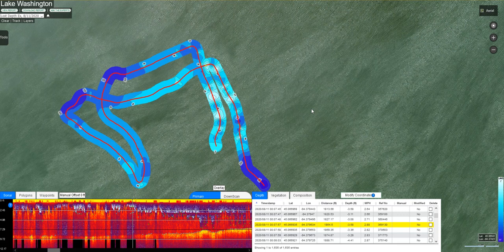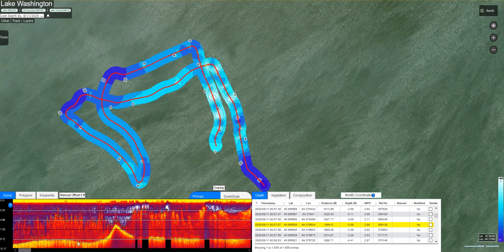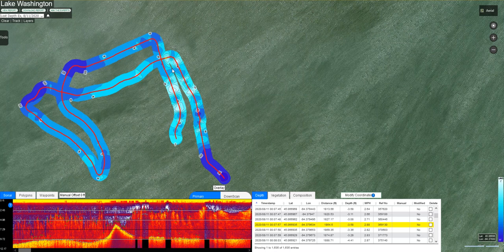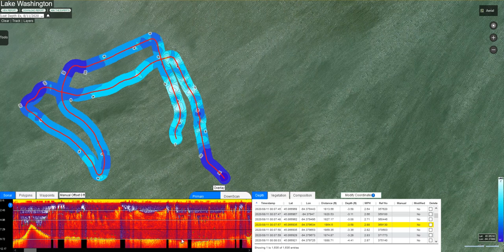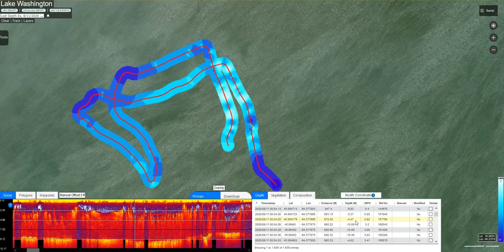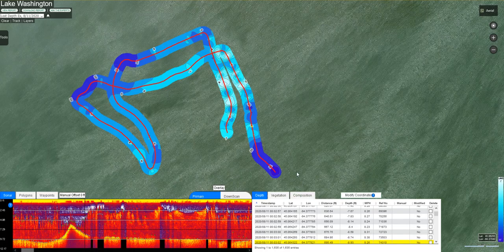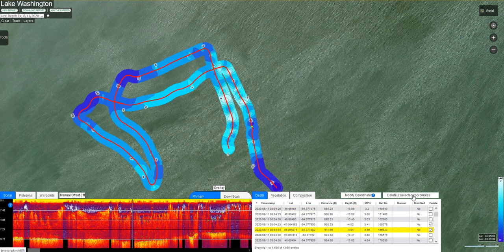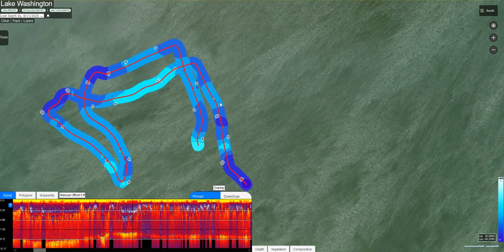Editing BioBase EcoSound Depth Maps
Demonstration by BioBase Product Expert Ray Valley on how to modify the automated EcoSound bathymetric outputs in biobasemaps.com